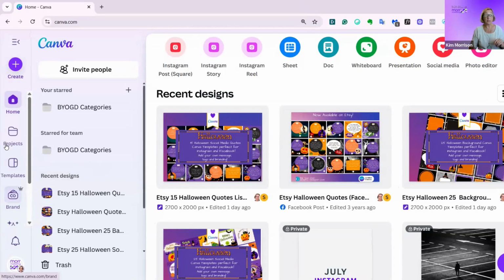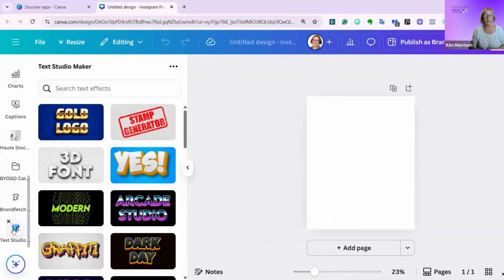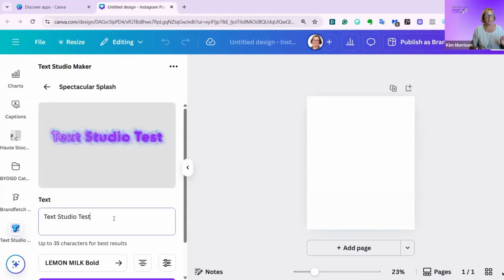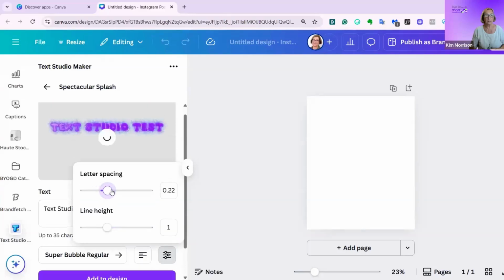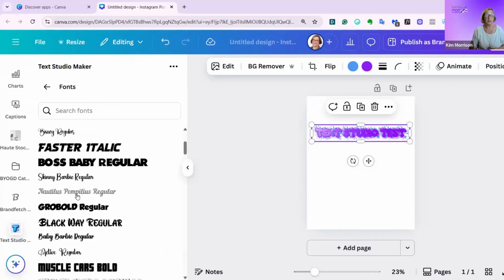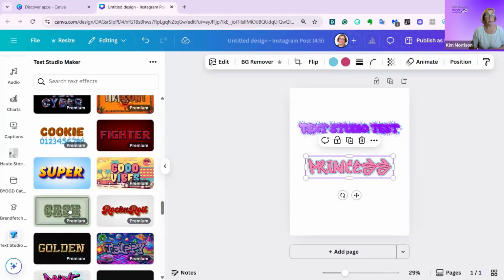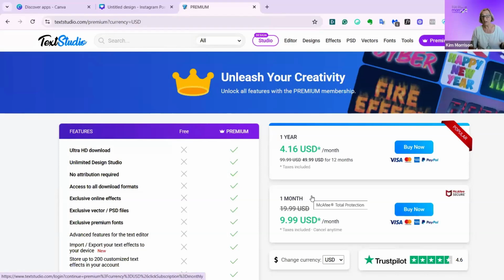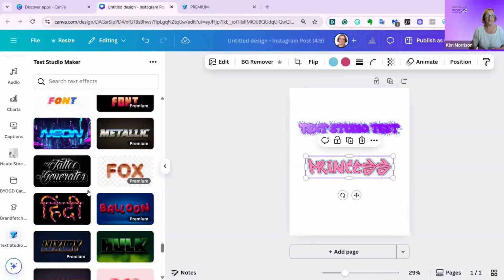Text Studio Maker Back on Canva: Amazing Text Effects Made Easy!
Today, I'm thrilled to share my experience with the newly relaunched Text Studio app on Canva.
Join me as I explore the app's vast library of over 3000 high-quality text effect presets, perfect for creating visually captivating titles and graphics effortlessly.
I'll walk you through a step-by-step demonstration of using some fun and premium effects while highlighting the app's user-friendly features.
Whether you're using the free options or considering a premium upgrade, this video will guide you through the process.

00:00 Introduction to Text Studio Maker on Canva
00:31 Exploring Text Studio Maker Features
01:50 Creating Text Effects
03:13 Advanced Text Effects and Premium Options
04:27 Pricing and Subscription Details
05:46 Conclusion and Final Thoughts